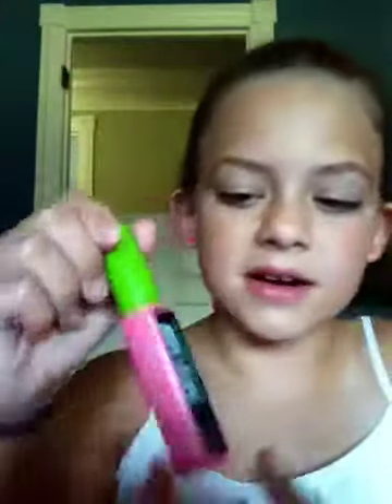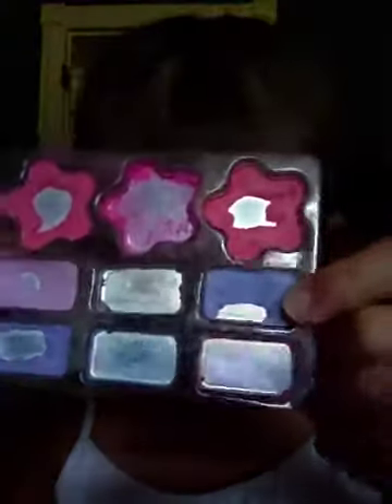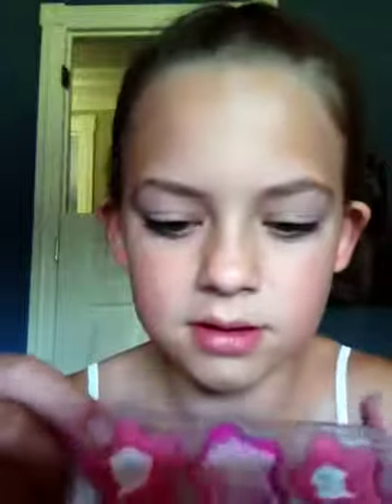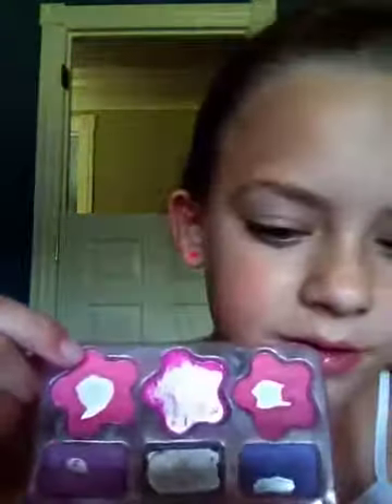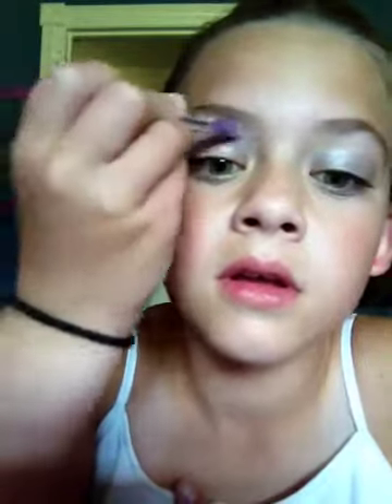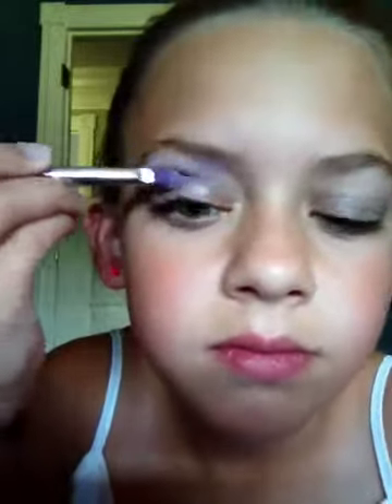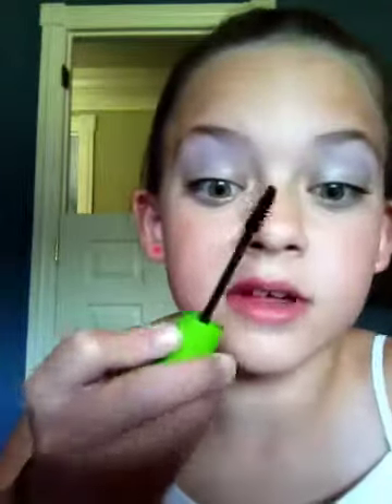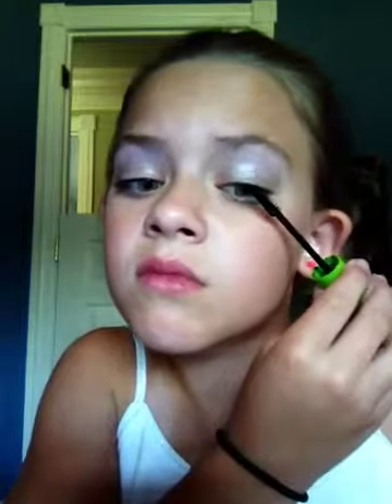Makeup tutorial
This look is really easy and fun!